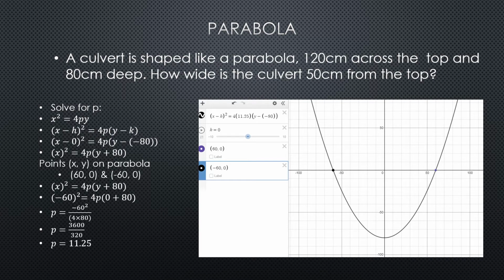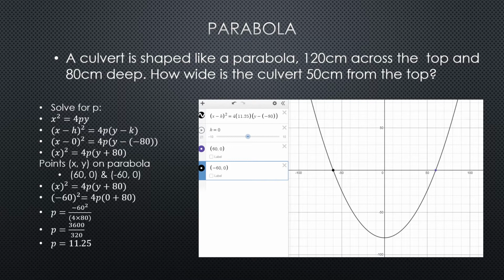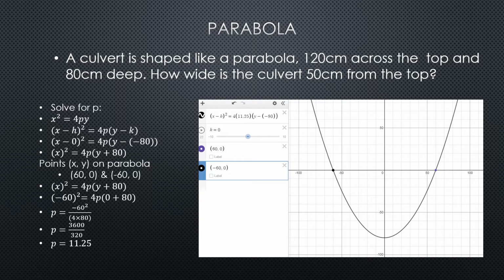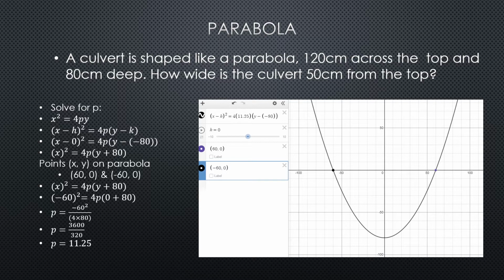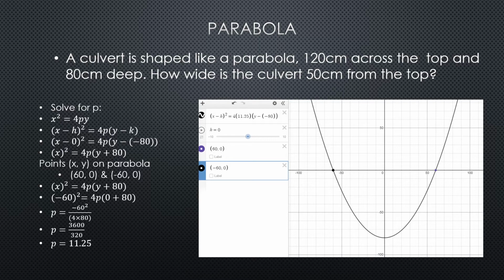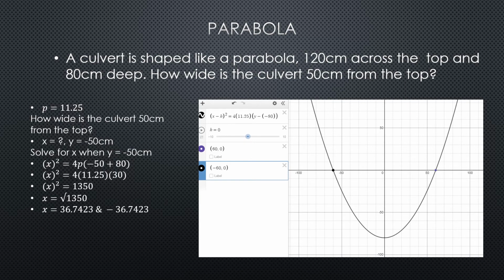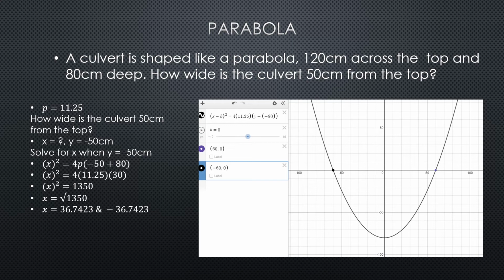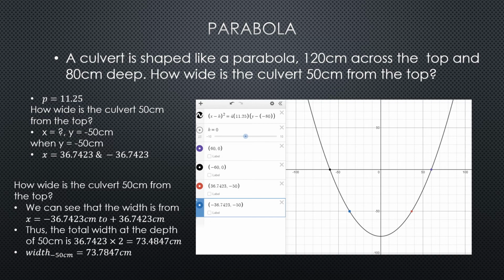Parabolas Applied example 2